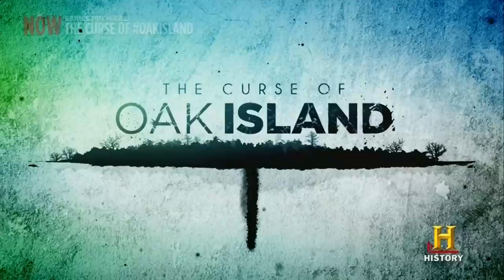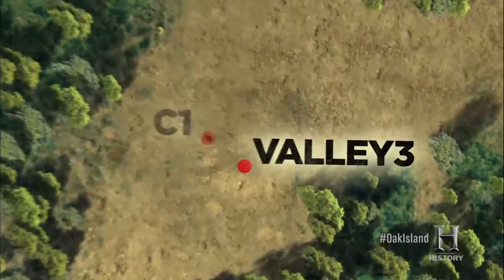The Curse Of Oak Island RETRO NO CAP RECAPS Season 4 Episodes 4, 5, 6 IN 7.5 MINUTES Org Air DEC2016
Add me on the 'gram:  @coachstevemoney

I can't get monetized until I get 1,000 subscriptions and 4,000 hours watched in a 365 day time period.  Thank you so much for your support.

Computer:
Intel i5-12600KF CPU
16MB RAM
1TB NVME Solid State Drive
Intel Arc a750 8GB VRAM Graphics Card

Motorola G Stylus (2022) Smartphone